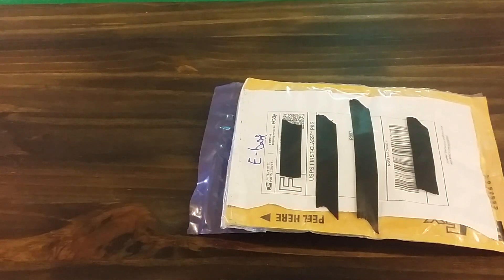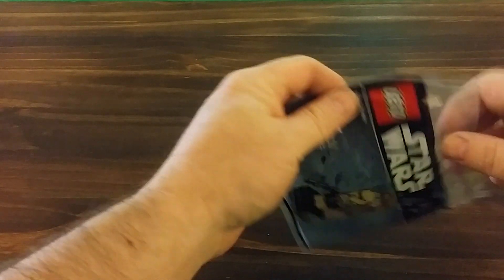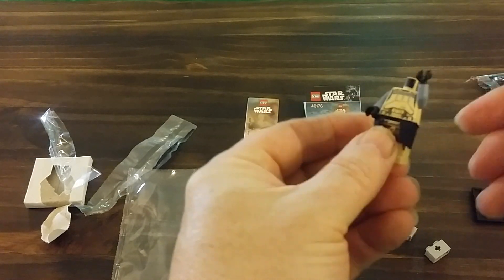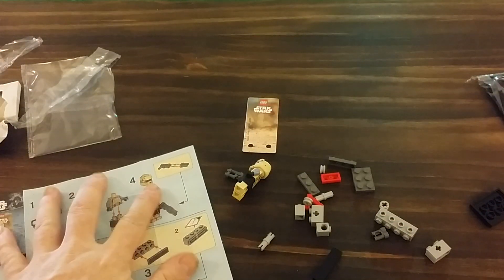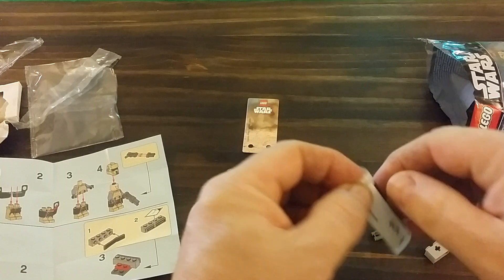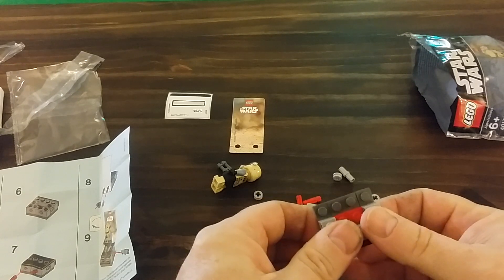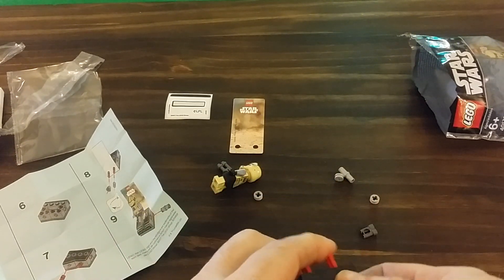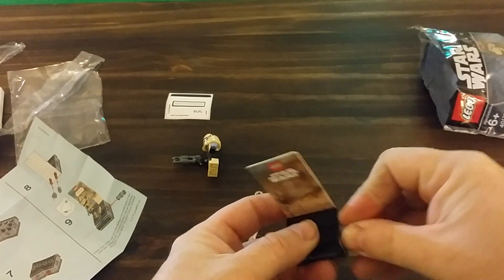LEGO HAUL FROM EBAY BUILD & REVIEW .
Troublemaker comics
Troublemaker toys
Troublemaker cards
Paid  $8.50 minus 15%